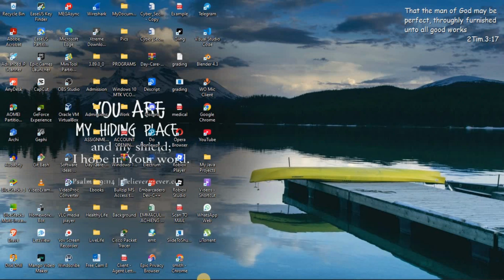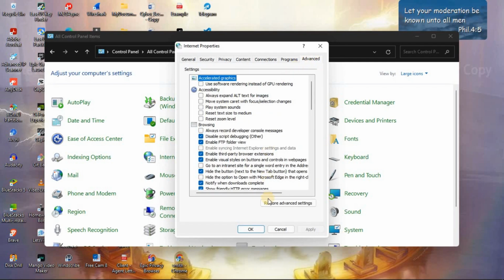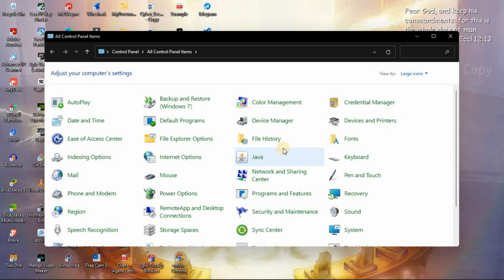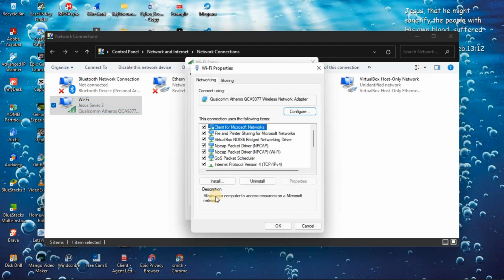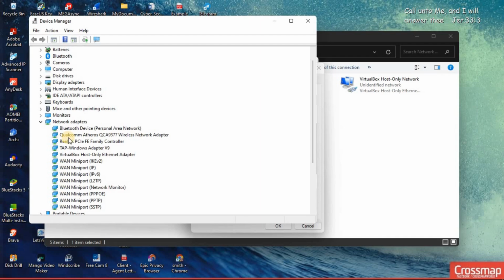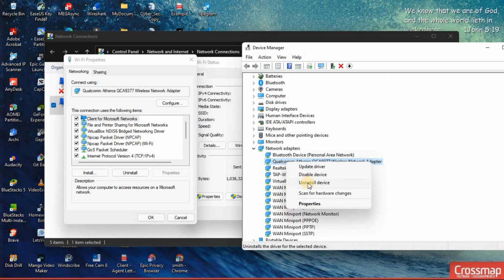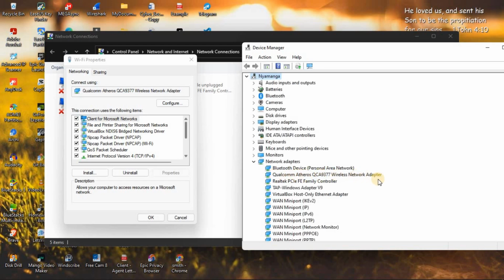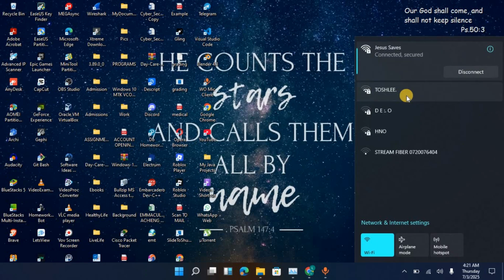Fix windows 11 no internet access but connected WiFi - Full Guide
This is How to Fix windows 11 no internet access but connected WiFi.

 Here are solved questions that you searched for:
wifi connected but no internet windows 11 fix
how to fix no internet access on windows 11
windows 11 internet not working but connected to wifi
no internet access windows 11 problem solved
wifi shows connected but no internet windows 11
windows 11 wifi connected no internet solution
windows 11 network connected but no internet
fix no internet access windows 11 2025
how to fix wifi connected no internet problem in windows 11
windows 11 no internet fix cmd
windows 11 shows connected to wifi but browser not working
how to fix network issues on windows 11
wifi connected but internet not working on pc windows 11
windows 11 internet problem fix tutorial